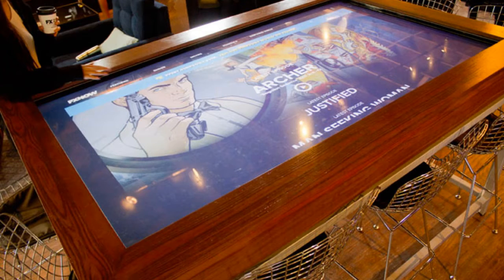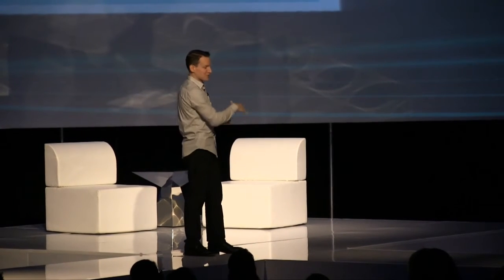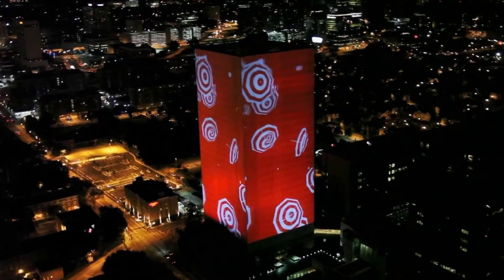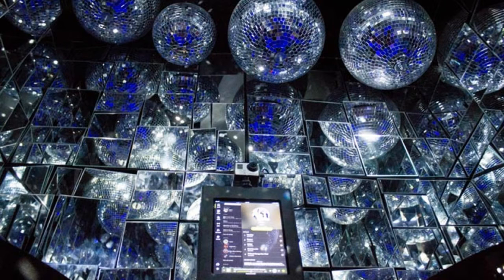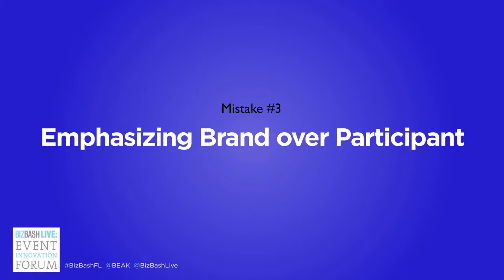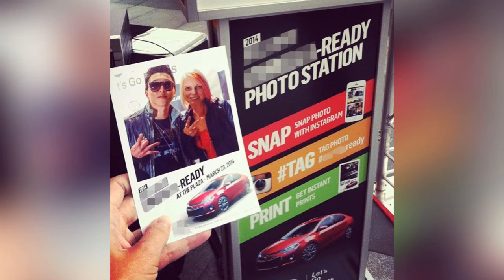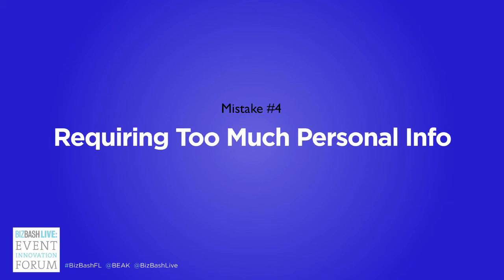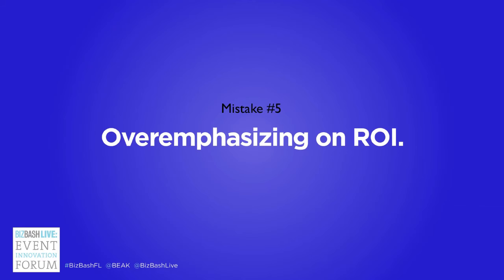Event Innovation Forum 2015: The Top Mistakes Events Make With New Technology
At the Event Innovation Forum in South Florida, Lee Billington talked about how putting a premium on experimentation rather than experience can cripple the success of an event.